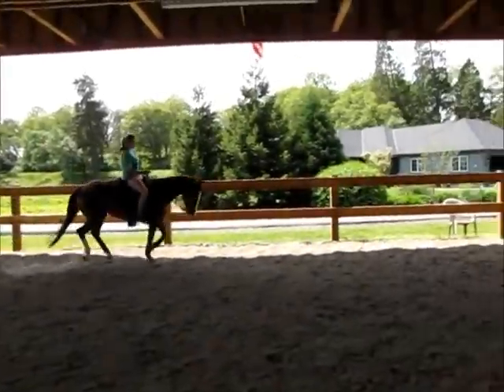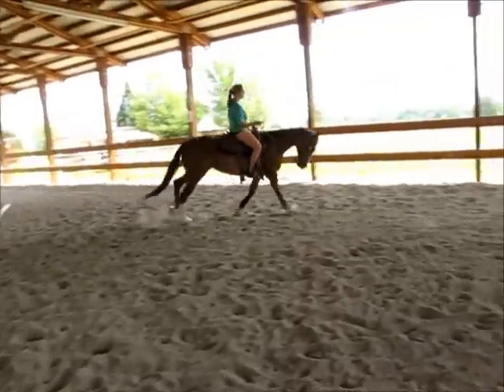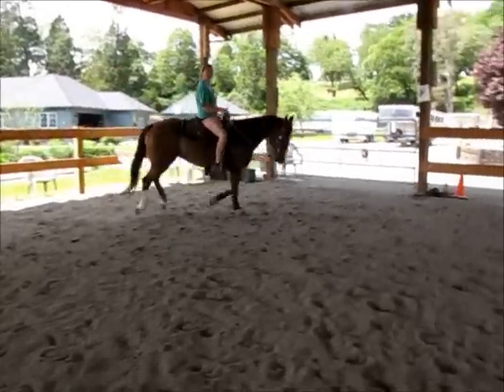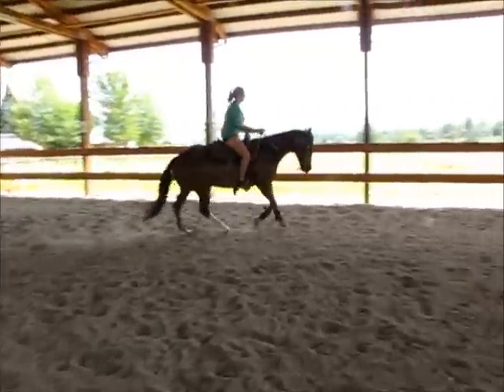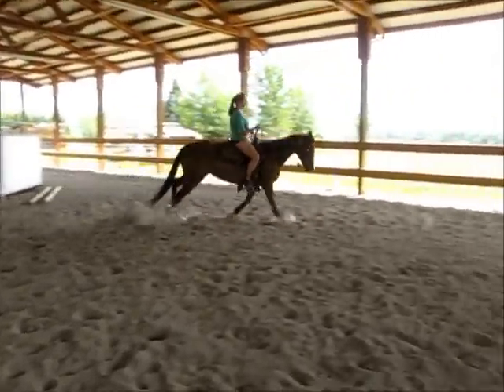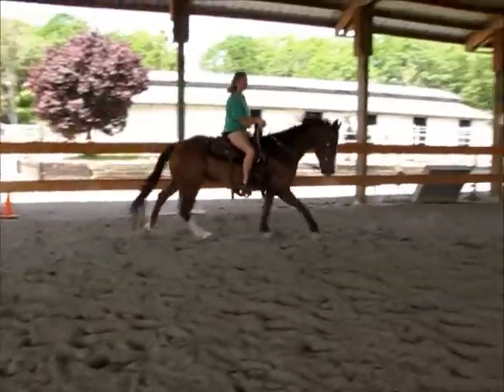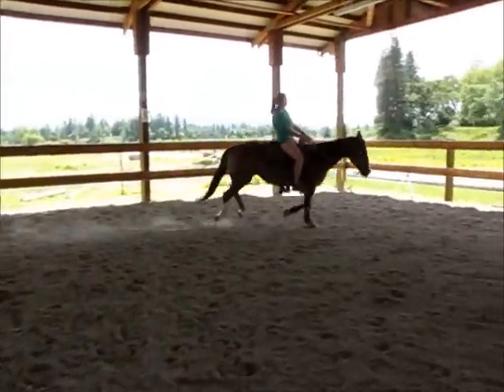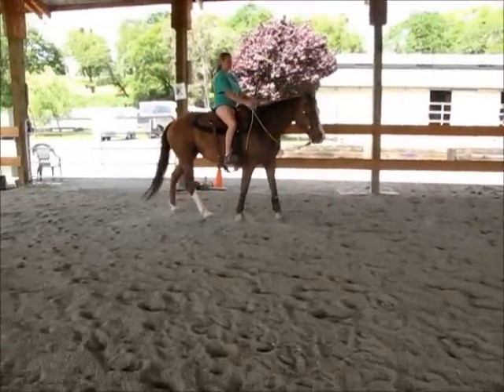my daddys a colonel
AQHA reining mare for sale